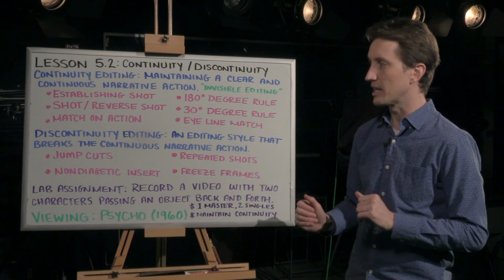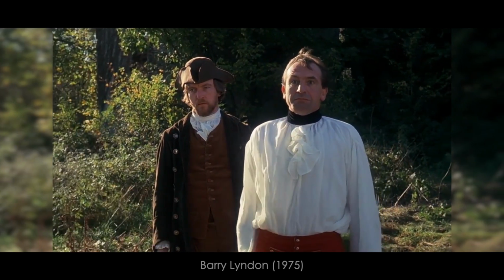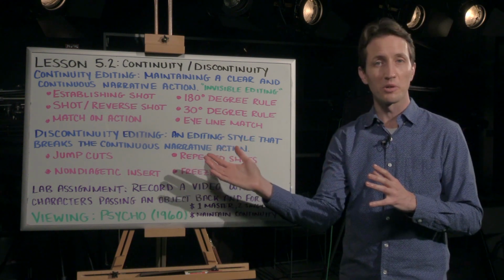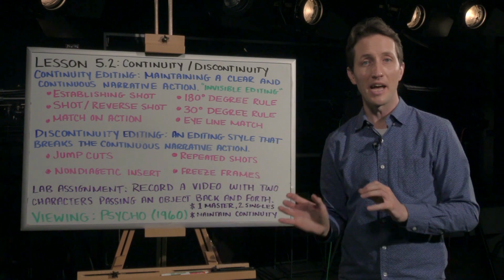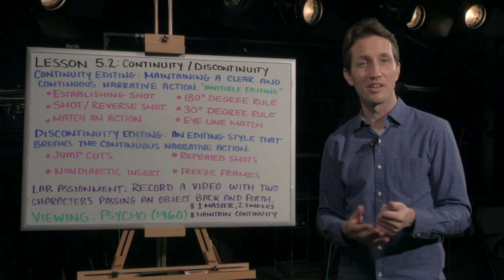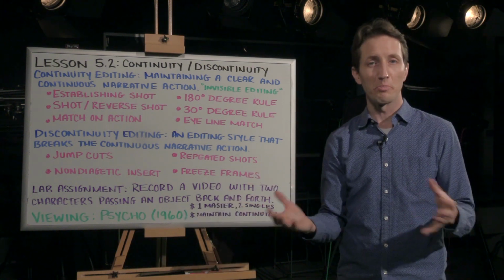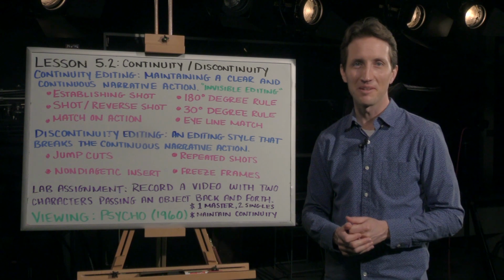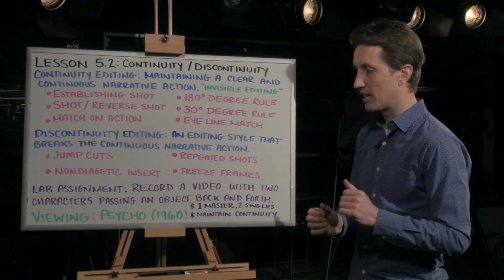Introduction to Film: Lesson 5.2 - Continuity and Discontinuity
My name is Mr. Marklevitz and I am a high school film teacher. Welcome to my Introduction to Film course. These video lectures are intended to help the students in my classroom work at their own pace. In this lesson, I talk about continuity and discontinuity editing. What do you think the ASB kids were doing next door with that vacuum cleaner? Put your comments below.

If you would like to rent our next film, Psycho, you can find it on Amazon by visiting the following

If you would like to see the videos where I "borrowed" the graphics for a better explanation of the 180-degree and 30-degree rule, you can check out the following

If you would like to learn more about the self-paced teaching model, be sure to check out

The textbook that I use to structure my lessons is Essential Cinema: An Introduction to Film Analysis by Jon Lewis. It can be purchased by visiting